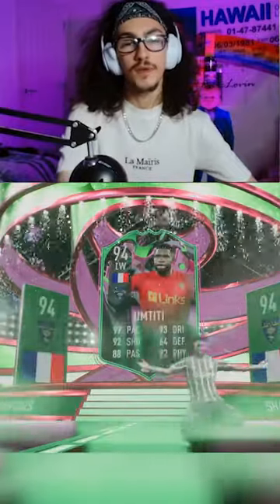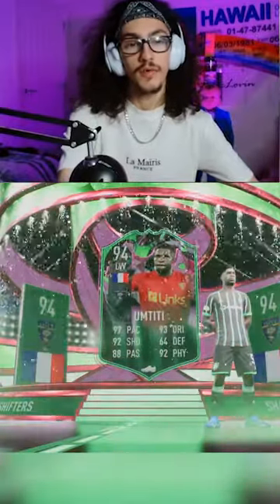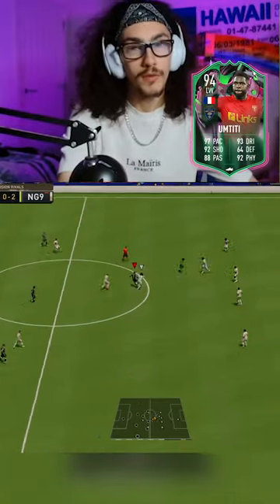CHEAP TOTS MBAPPE? 😍 SHAPESHIFTER UMTITI SBC PLAYER REVIEW